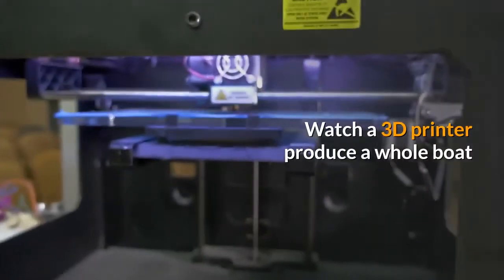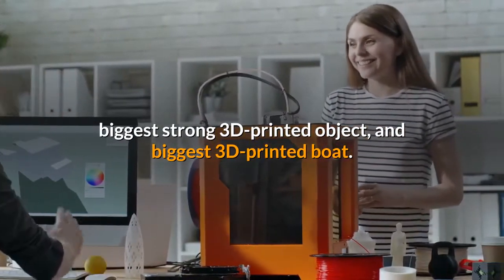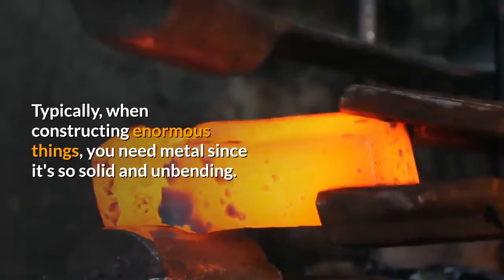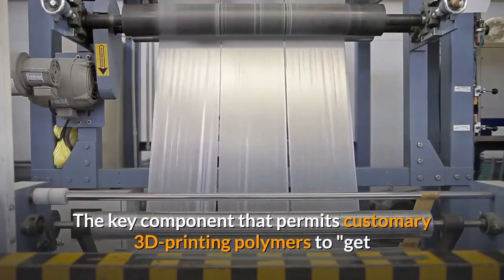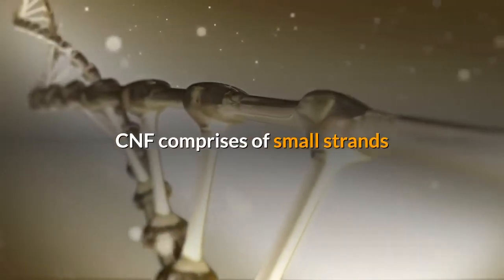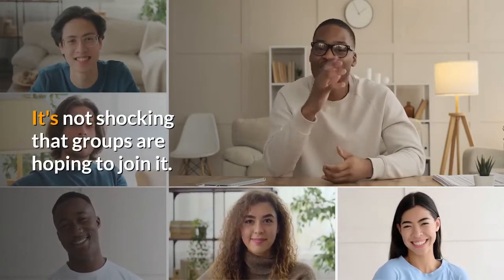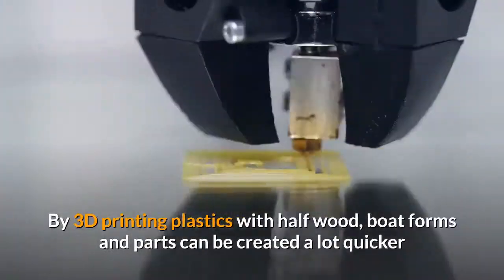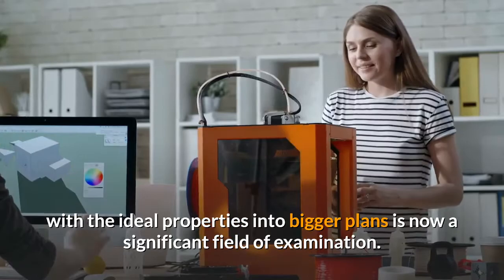Watch how technology of 3D printer produce a whole boat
Watch a 3D printer produce a whole boat.
With the ideal properties into bigger plans is now a significant field  examination.